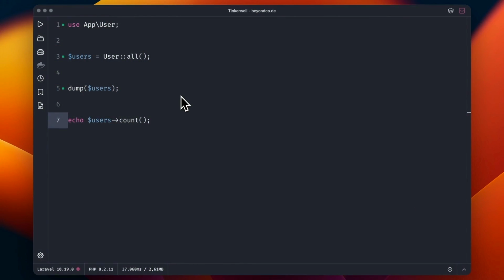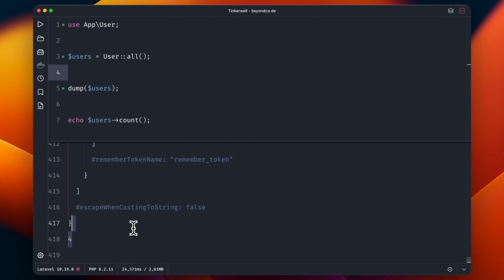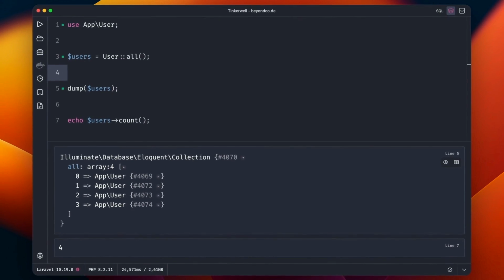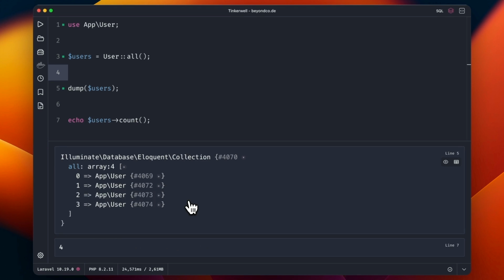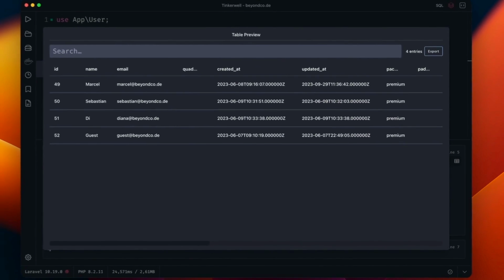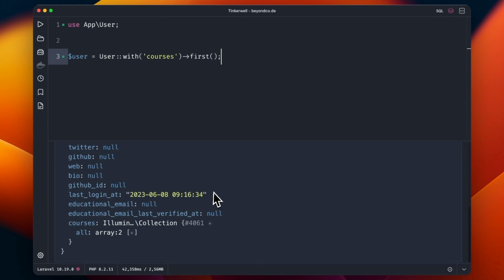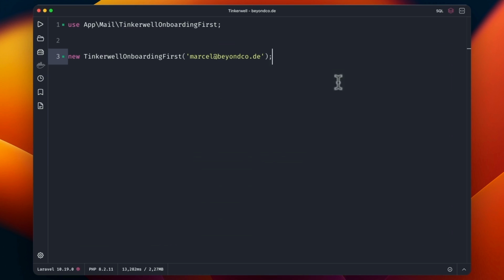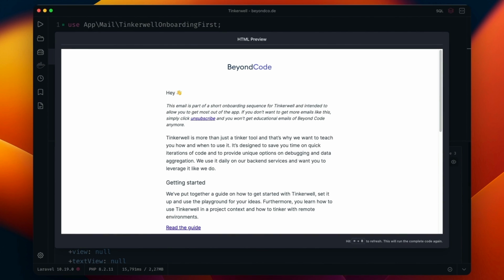Tinkerwell 4 - Detail Dive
This video of Tinkerwell 4 shows you how to use the new Detail Dive feature that displays a structured output of your code in searchable cards. The cards can expand to objects, table views and even preview Mailables directly in the application.